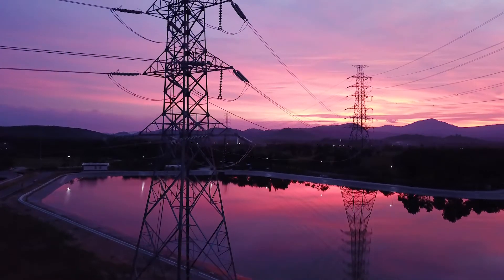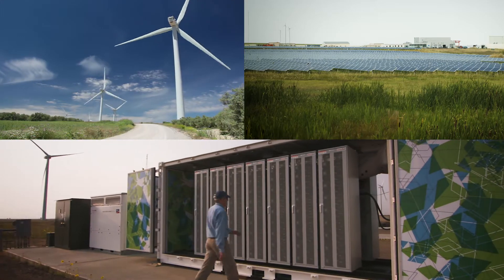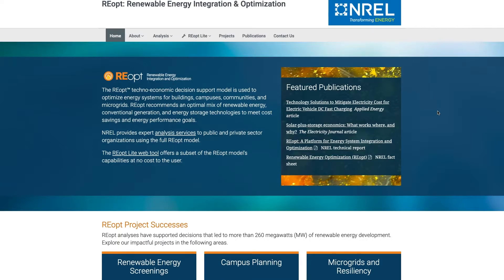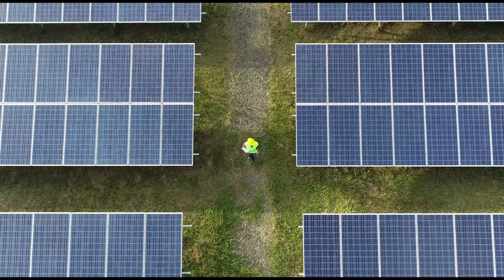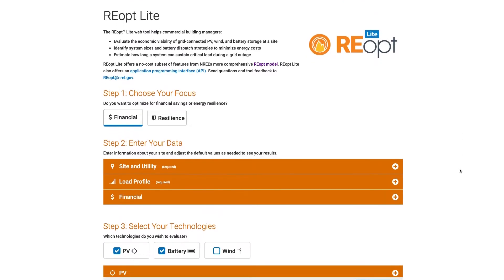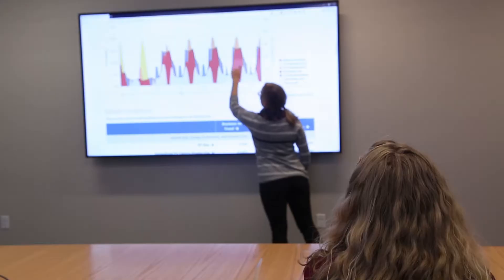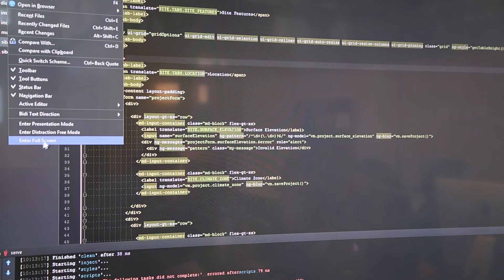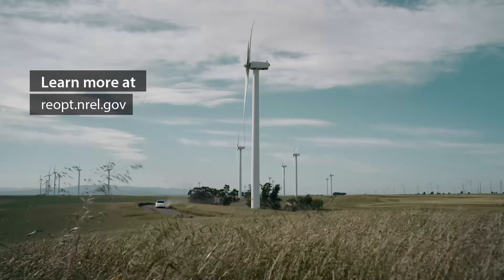Unlock Expert Energy Analysis with REopt Lite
NREL’s REopt Lite software is a free online tool designed to help building owners, developers, utilities, and researchers find the most cost-effective and resilient energy solution for a specific site. REopt Lite evaluates the economic viability of solar PV, battery storage, and wind energy at a site, identifies system sizes and battery dispatch strategies to minimize energy costs, and estimates how long a system can sustain a site’s critical load during a grid outage. The software delivers powerful insights with as few as three site-specific inputs, allowing users to evaluate the tradeoffs between initial capital expenditures and reduced utility costs over the project lifetime.